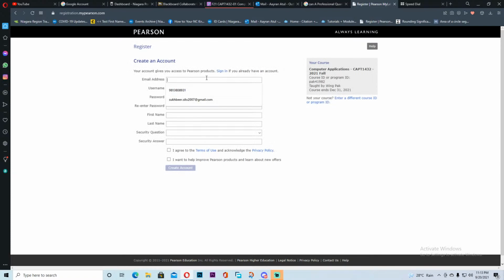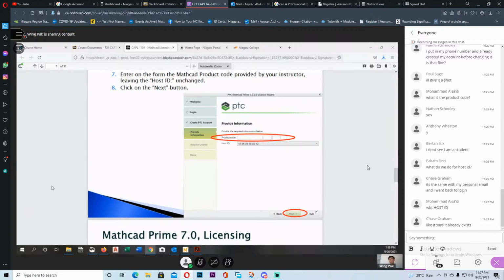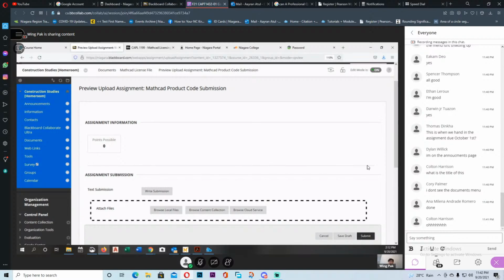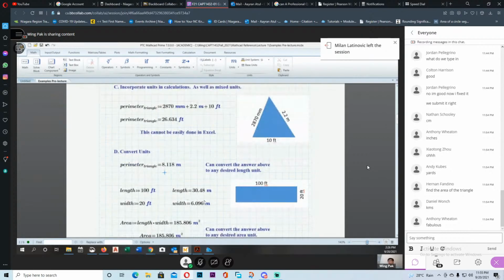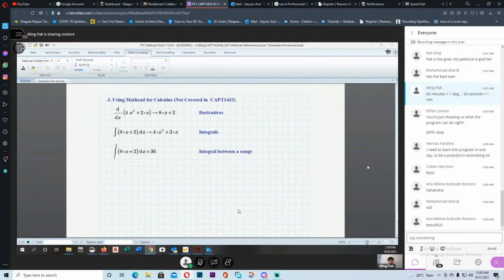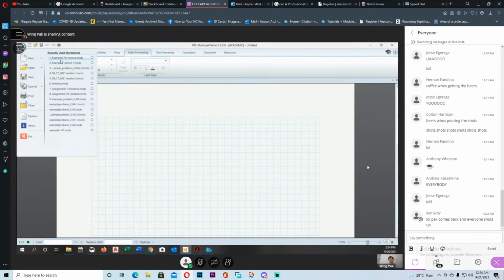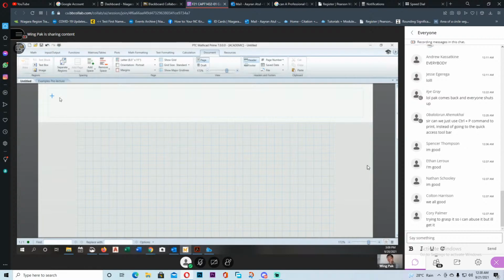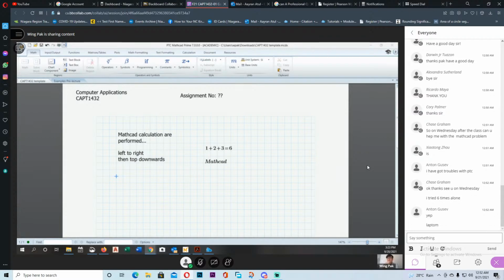NC my lab it computer app